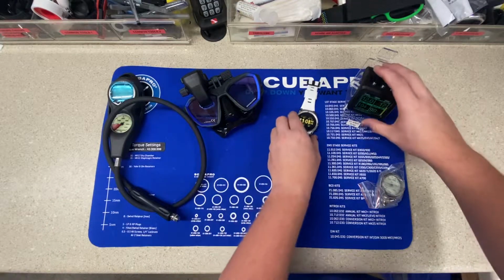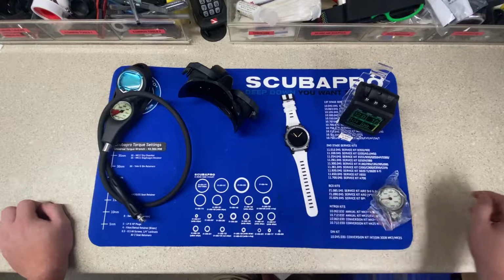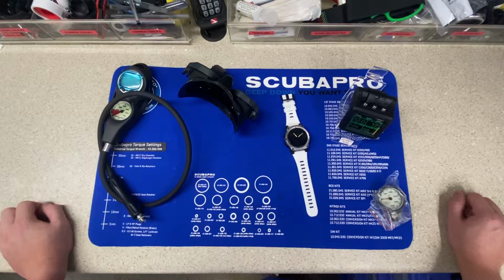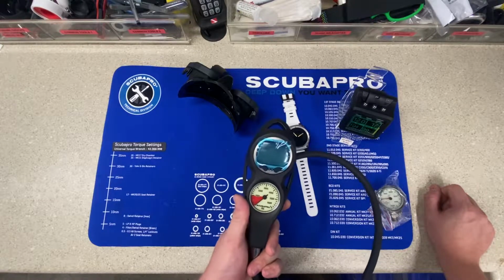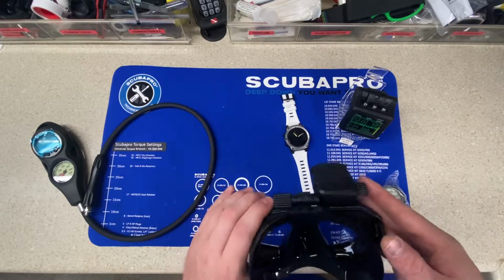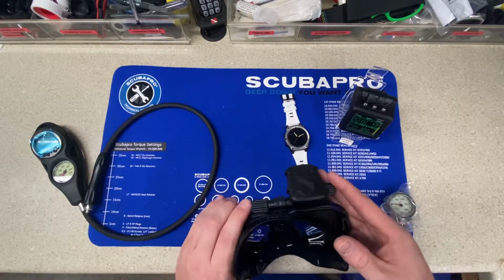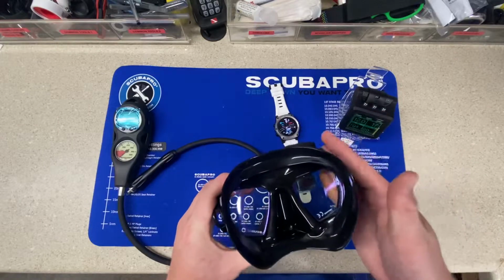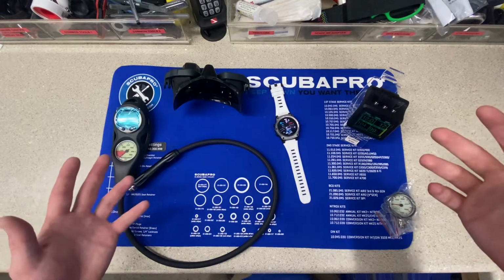What STYLE of dive computer is right for you? - w/ DM Drake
What style of dive computer is right for you? Today we’ll be discussing the pros and cons of: wrist, HUDs, and console dive computers. All of our classes are taught with the use of dove computers, however we teach with console mounted computers.

Having these options may increase your enjoyment in diving.